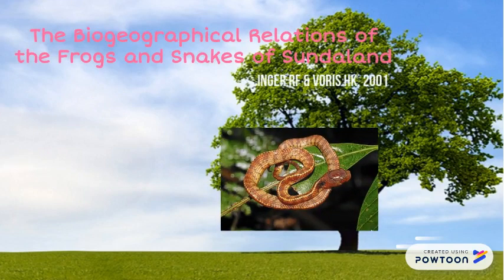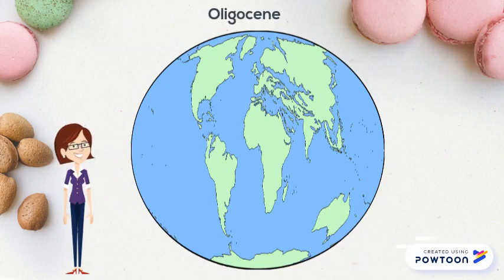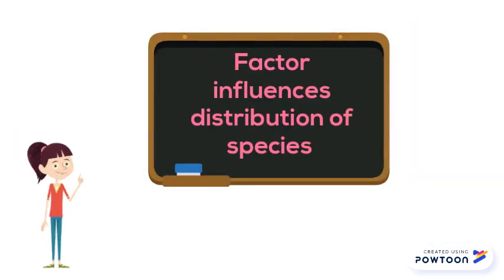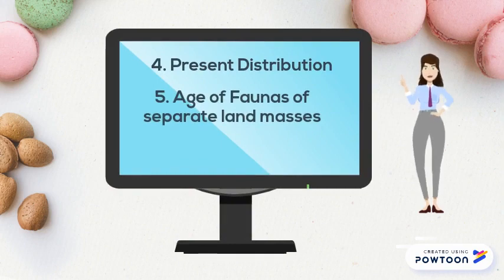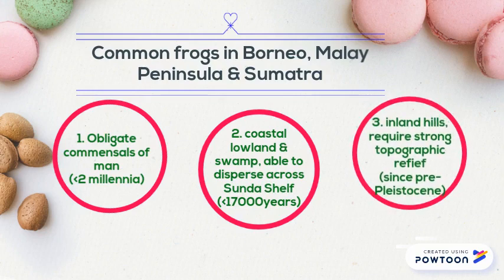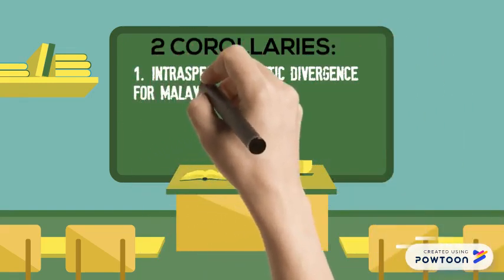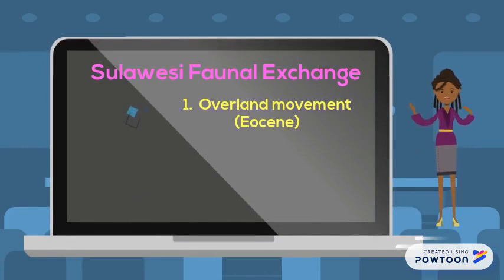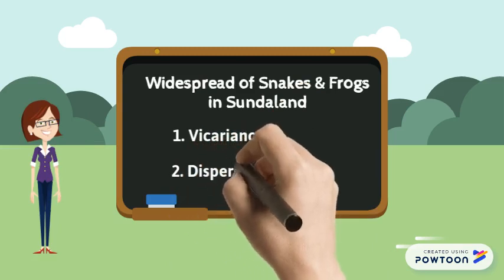Biogeographical Relations Of Snakes and Frogs